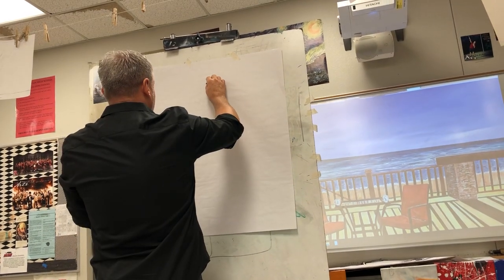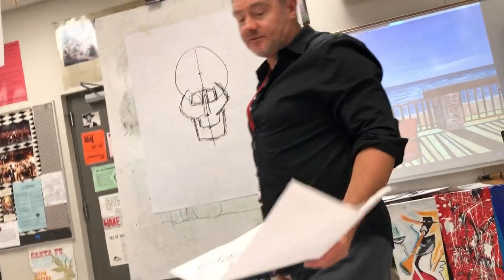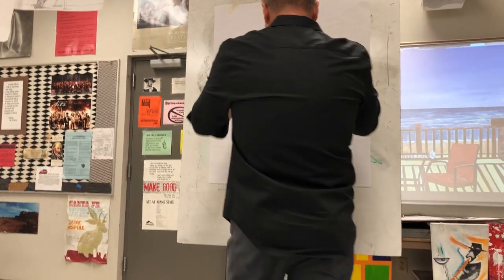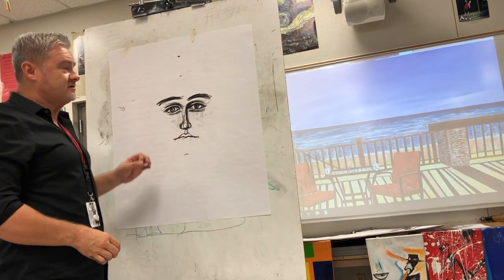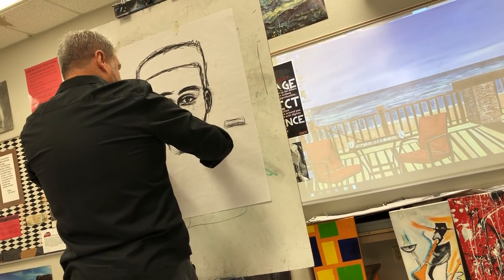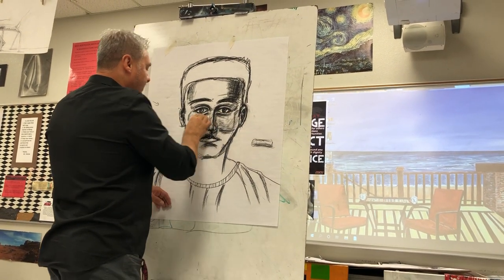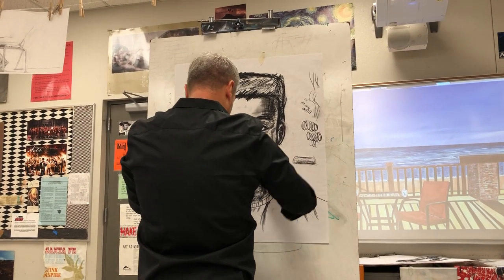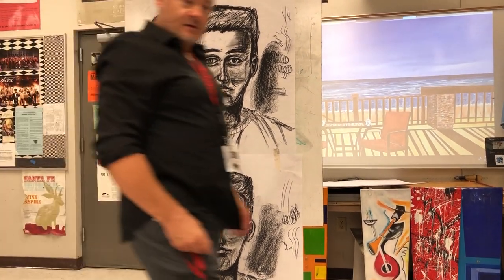Portrait Proportions demonstration